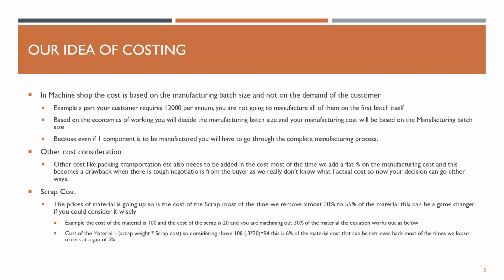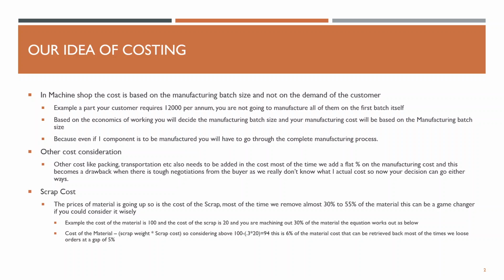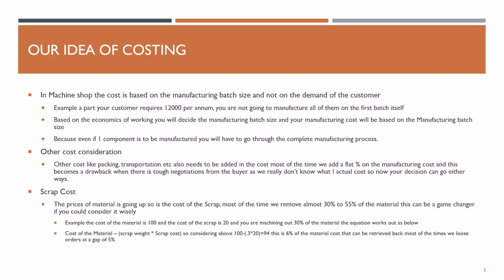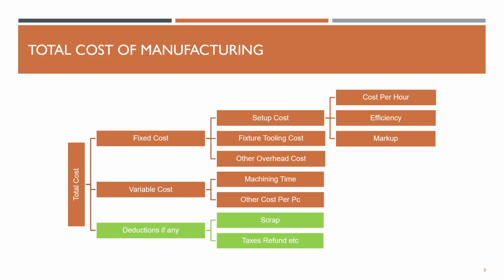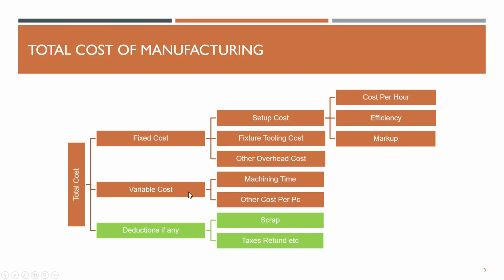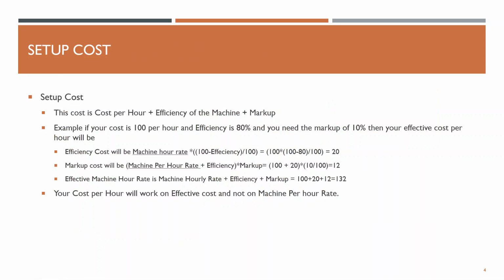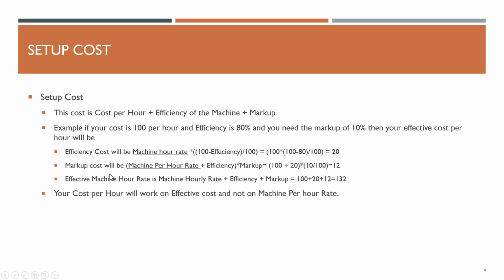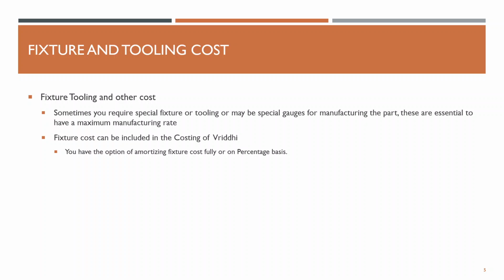VRiddhi Costing Methodology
VRiddhi is Machining Cost and Cycle Time Estimation Software.
In this video we are going to explain how the costing methodology works on VRiddhi Estimation Software